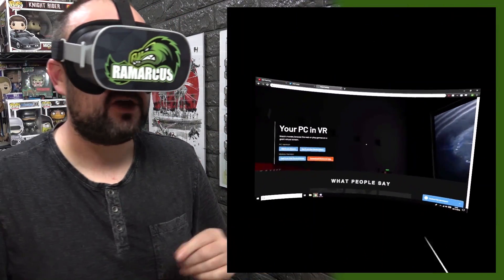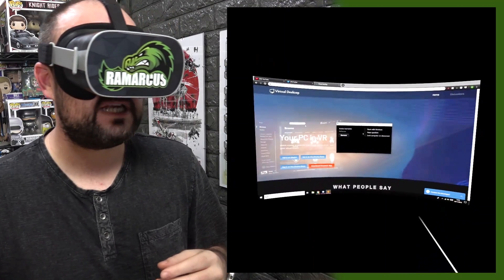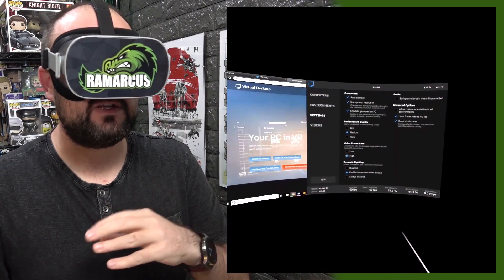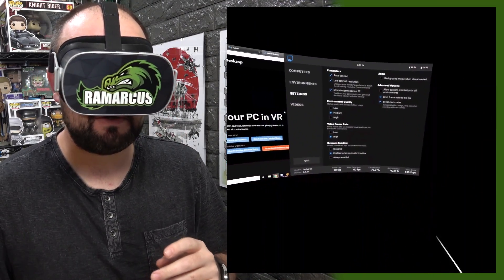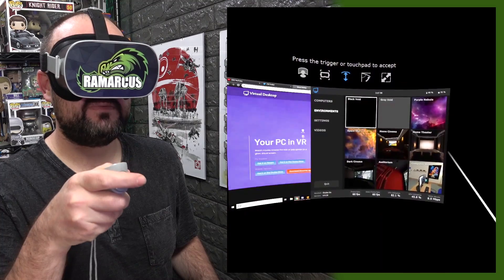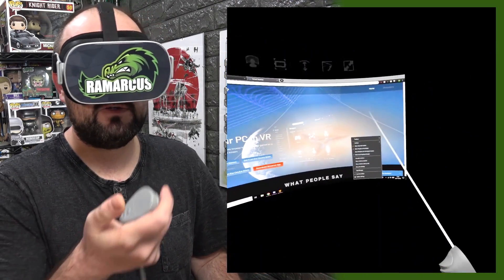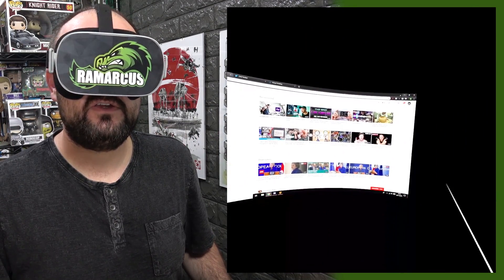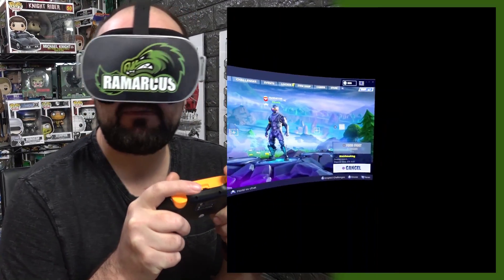Oculus Go // Stream and Control your PC / Virtual Desktop Mobile (and Gear VR)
Use your Oculus Go or Gear VR headset as a monitor for your PC! Play Fortnite, Battlefield 5 and any other PC game on the Oculus Go and Gear VR.

The Developer will give me a few copies to give away at launch. To be entered into a random draw to win a copy, tweet the following message before 29 November 2018 "vrdesktop @VRDesktop @RaMarcus".

Available 29 November 2018 on Oculus Go and Gear VR. Already available on Oculus Rift, HTC Vive and Windows Mixed Reality.